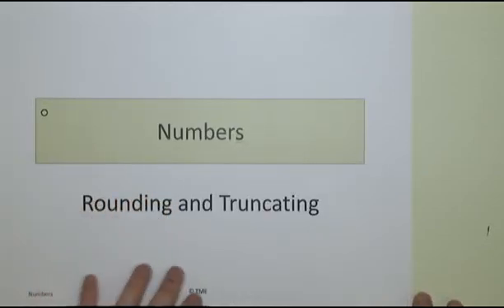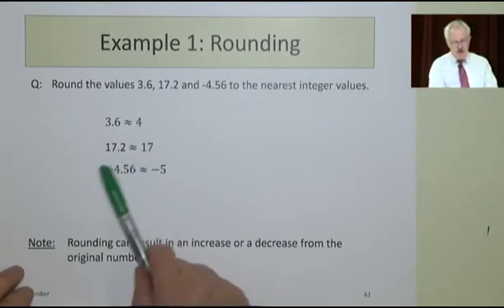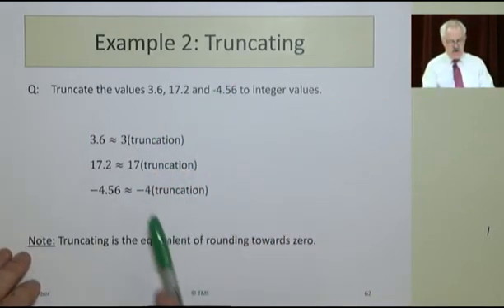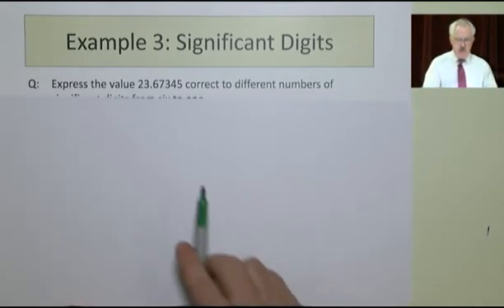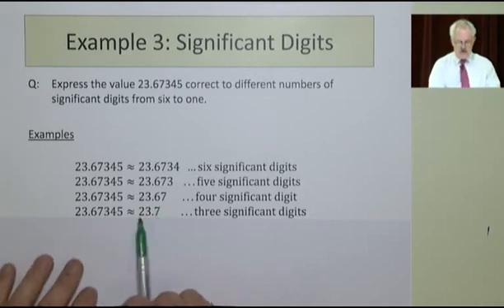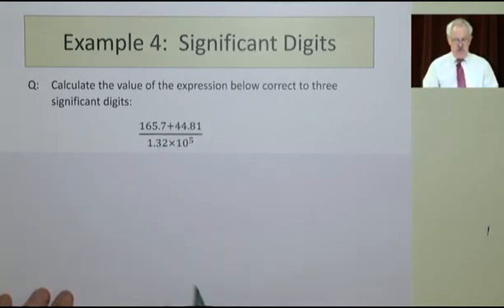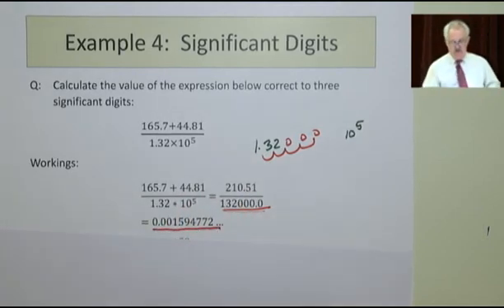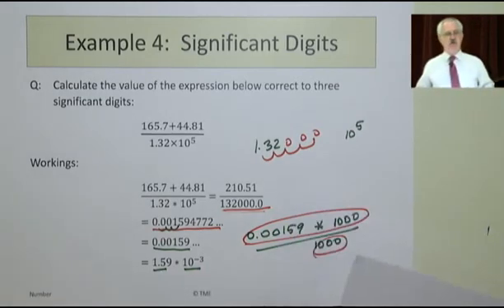10 - Numbers - Rounding and Truncating - Slides 59 to 64